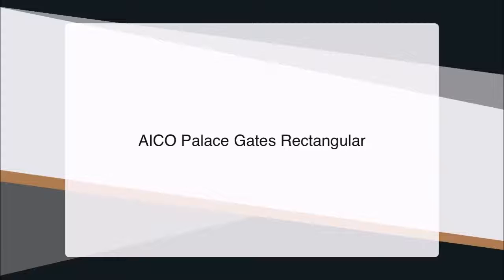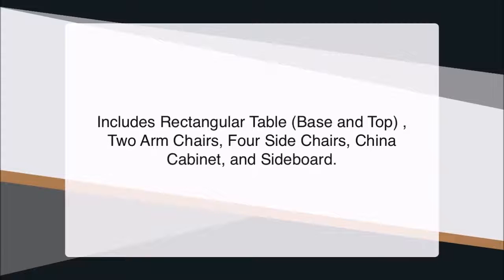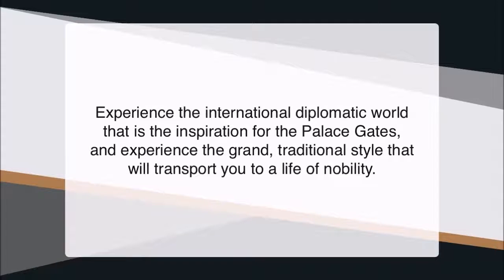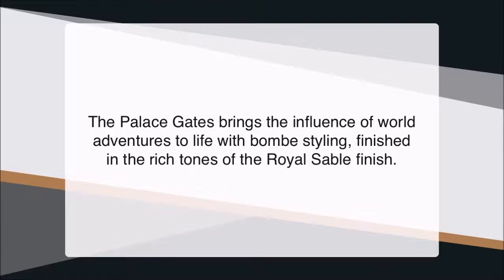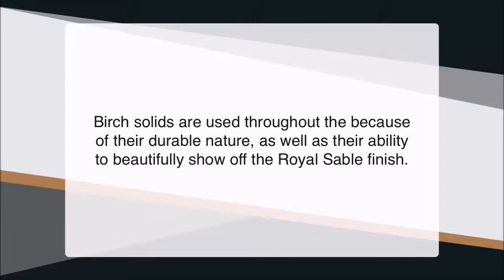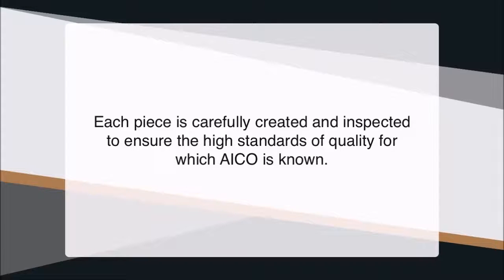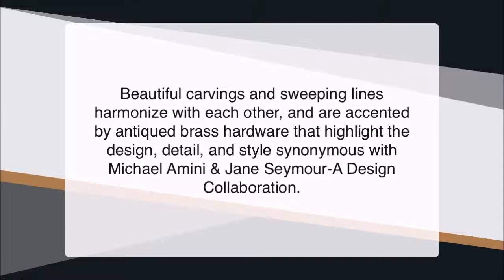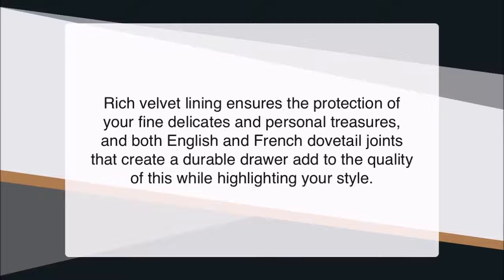AICO Palace Gates Rectangular